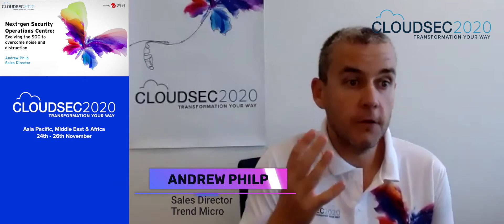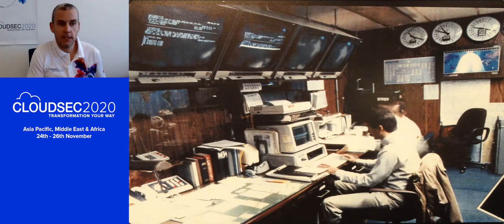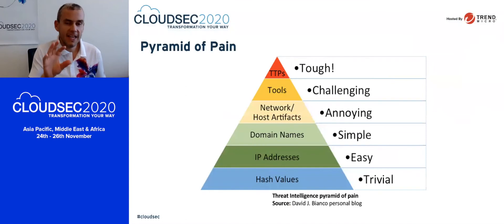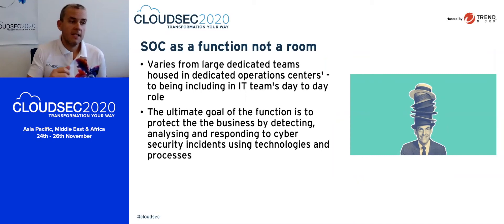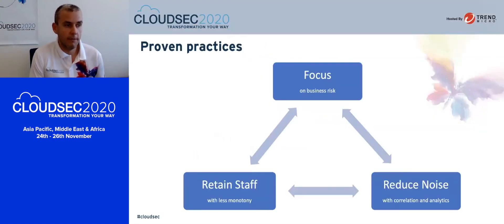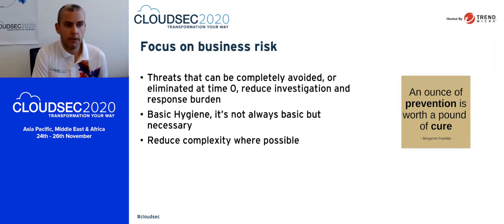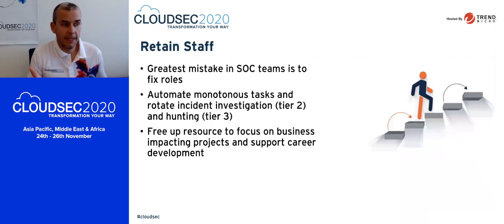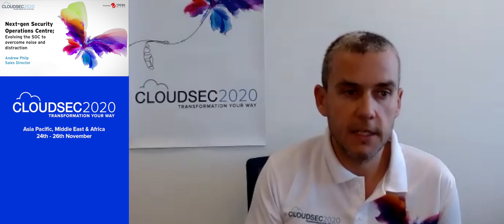How SOC is Evolving to Overcome Noise and Distraction?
The evolution of the SOC. Key challenges facing today’s SOC, and proven practices of highly effective SOC team.

Featured Speakers include:
1. Andrew Philp, Sales Director, Western Region, ANZ at Trend Micro ANZ.